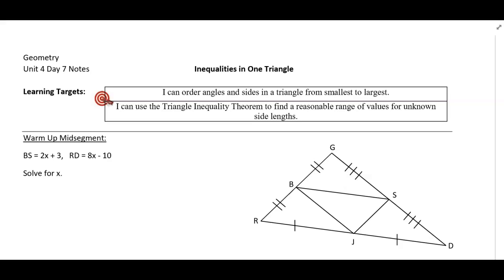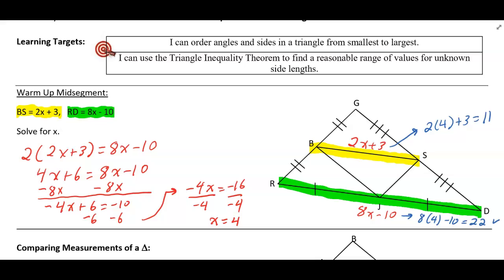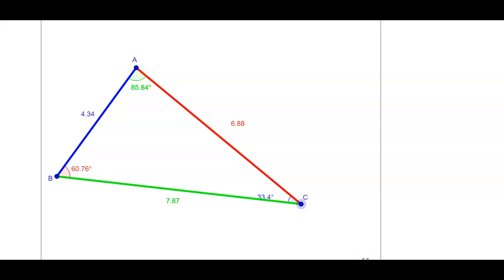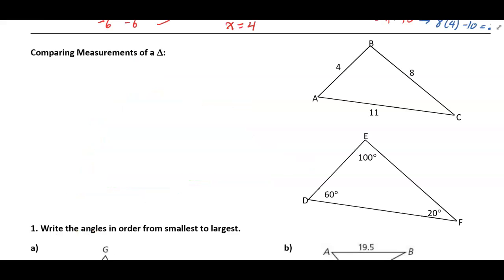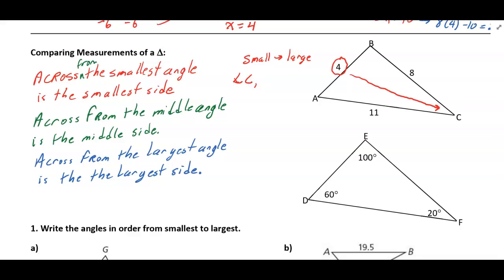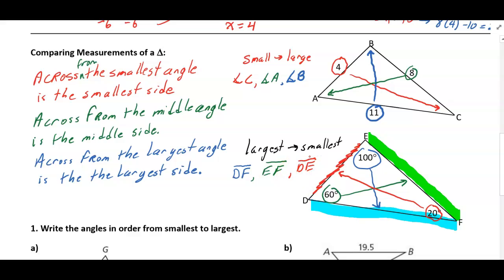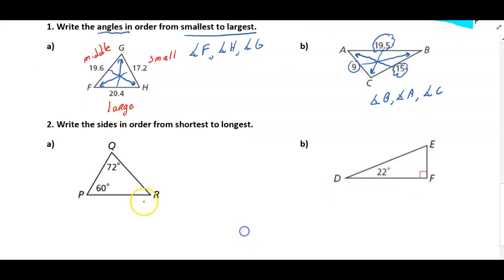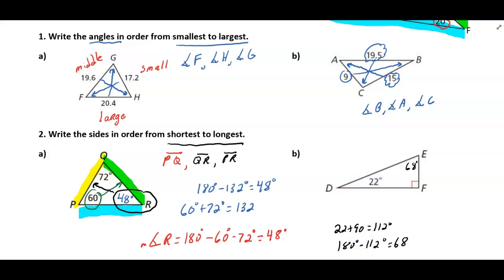Inequalities in a triangle